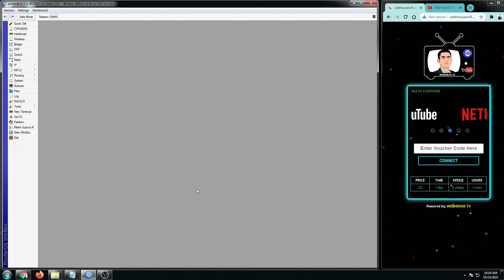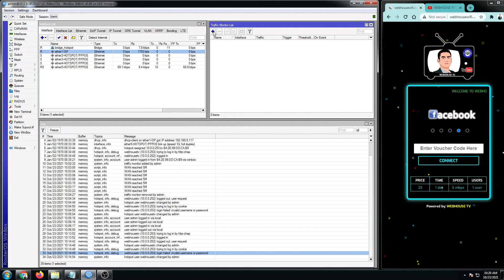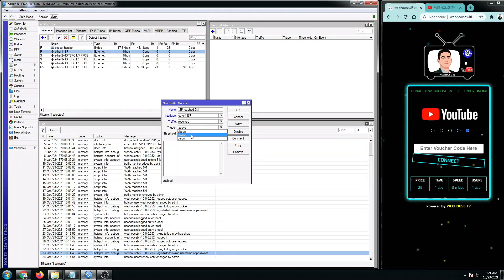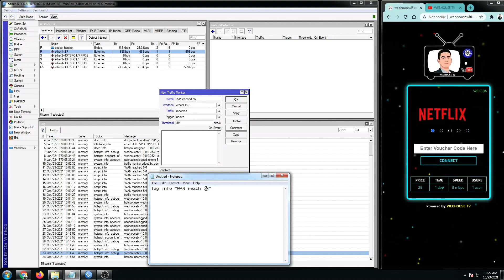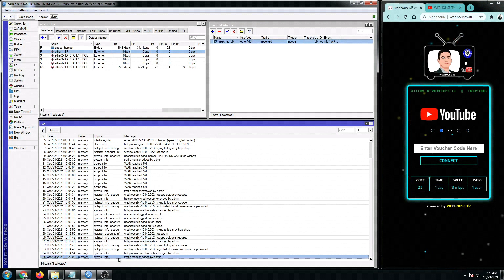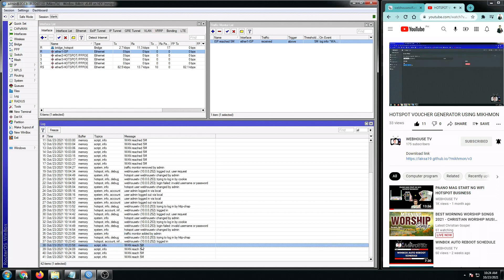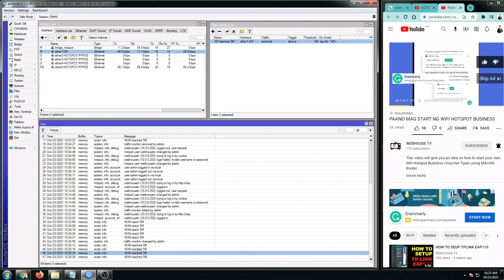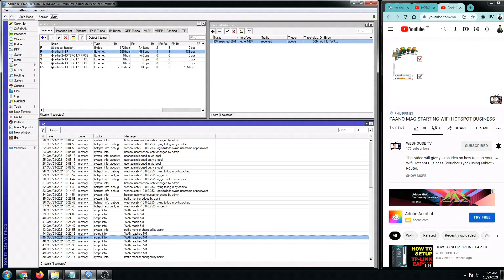TRAFFIC MONITOR AUTOMATIC LOGS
This tutorial will help you monitor your Internet Traffic in the event your declared Bandwidth speed has been reached.

Sample Script
log info "WAN reachead 5M"